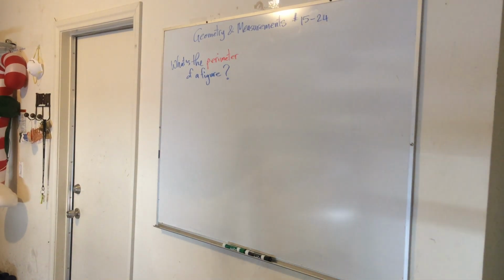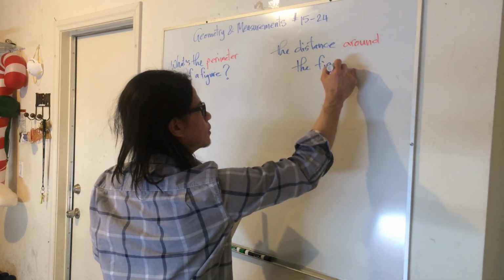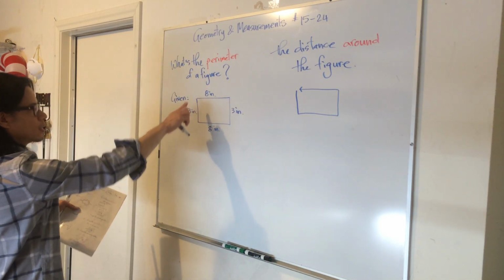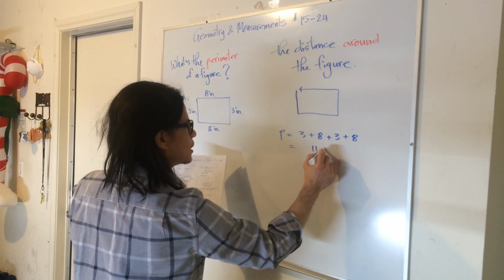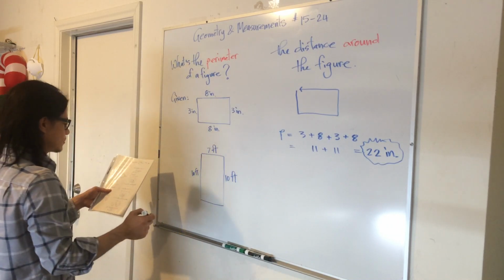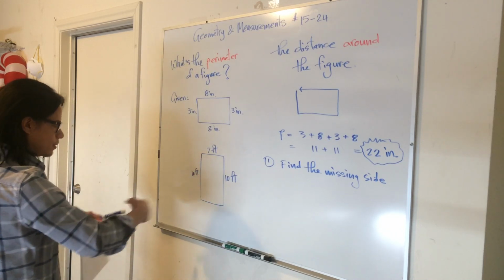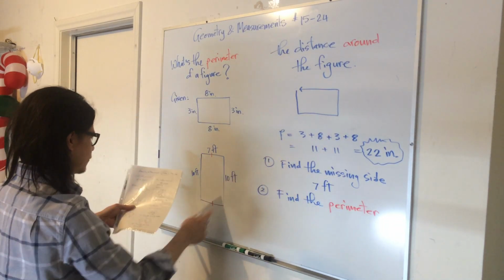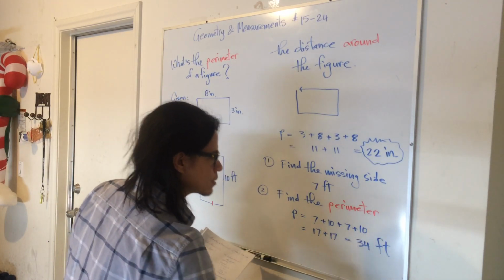Geometry & Measurement 9